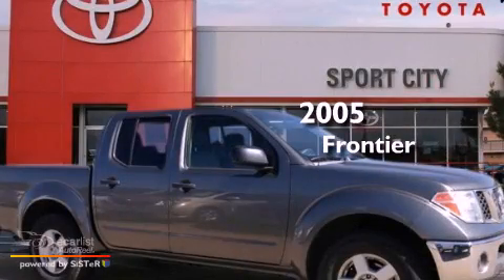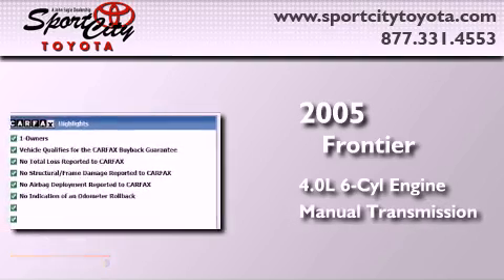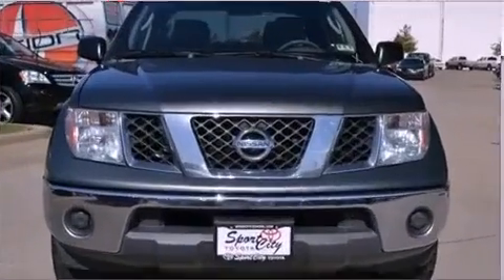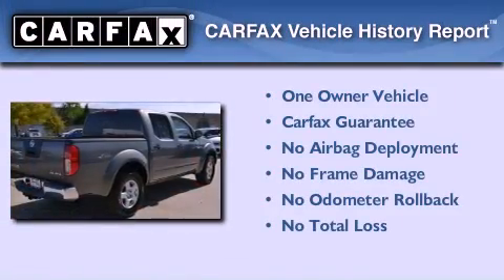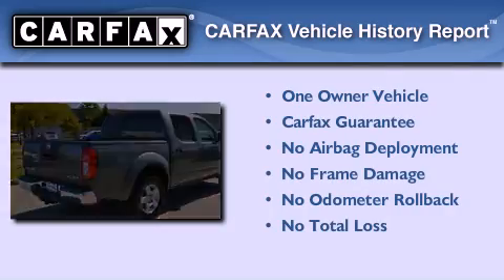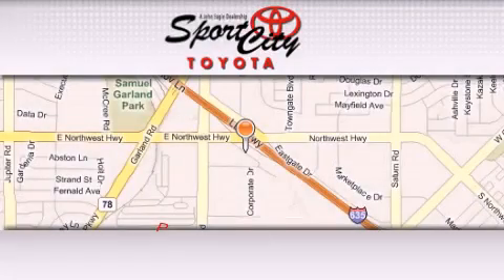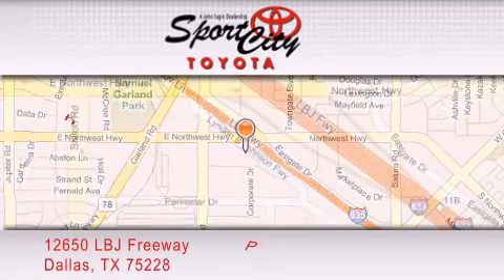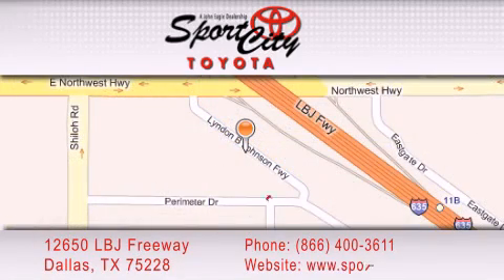2005 Frontier Ft. Worth TX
Year : 2005
 Make :
 Model : Frontier
 Engine : 4.0L DOHC 24-valve V6 engine
 Trans . : Manual
 Exterior : Gray
 Miles : 109,124

 Pre-Owned 2005       Frontier Dallas TX